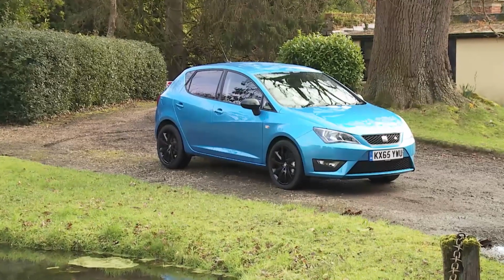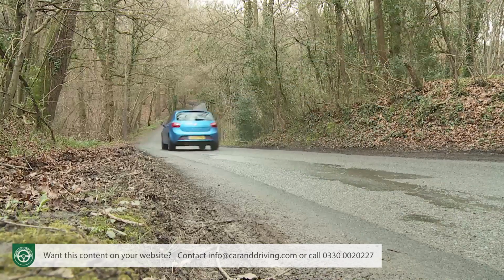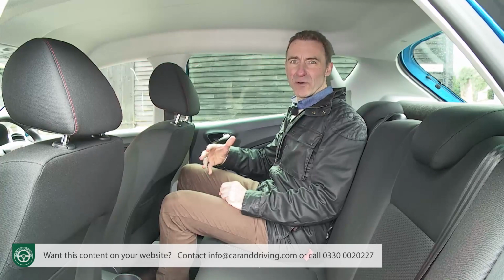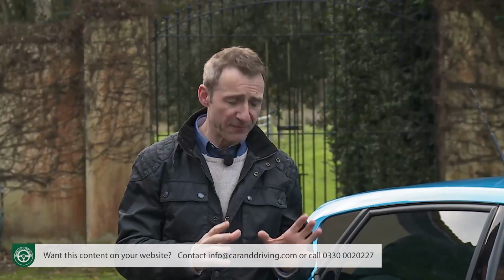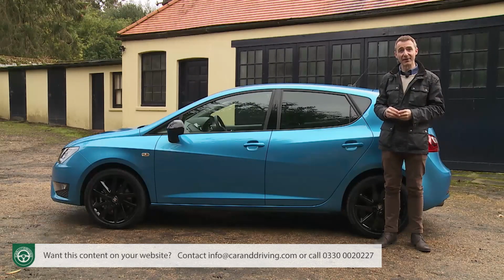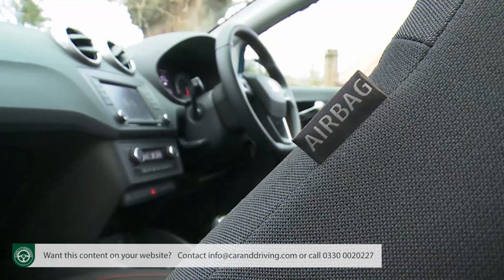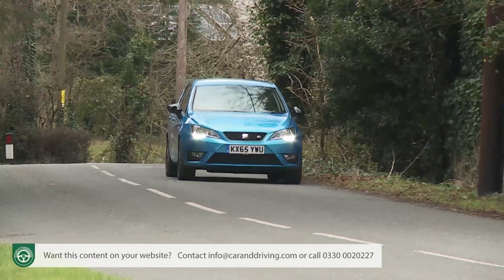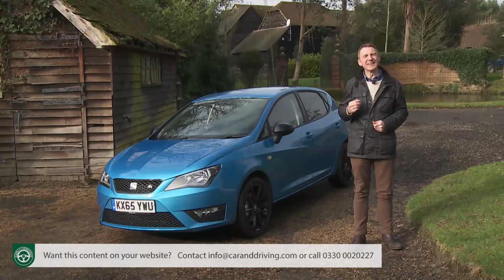SEAT Ibiza 2015-2017 | EVERYTHING you need to know... BEST Review!!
Google Store Lease A Car With LeaseLoco SEAT Ibiza 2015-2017 | EVERYTHING you need to know... BEST Review!!

overview 00:00
background 00:33
driving experience 02:53
design and build 08:45
market and model range 17:53
cost of ownership 32:03
summary 40:07

Jonathan Crouch writes an in-depth SEAT Ibiza 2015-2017 review.

SEAT launched the fourth generation version of its Ibiza supermini, but subsequently never stopped trying to improve it. The final set of revisions arrived in 2015 to carry this design through the final couple of years of its life. It's these 2015 to 2017-era models that we evaluate here as a used car buy.

History
The 'Sociedad Espanola de Automoviles de Turismo' - or 'SEAT' as we better know it - is well used to injecting a little life into the mainstream market. Its 600 model, launched in 1957, is the fun little runabout credited with putting Spain on wheels, over a million being sold to bronzed Iberians in just eleven years. Only when Volkswagen took control of the brand in 1986 though, did its appeal start to spread to the rest of Europe, with the Ibiza supermini the sales spearhead and this MK4 model, launched in 2008, generally acknowledged as the company's most competitive proposition yet.

A few years on though and with toughening small car competition, it was clear that a bit of a re-think might be needed to keep this car current. We got a refresh in 2012, then a more far-reaching update announced in the Autumn of 2015 - the one we evaluate here. This later package of changes brought an all-new 1.0-litre EcoTSI petrol engine and revised, more compliant suspension. SEAT reckoned though, that what buyers would really notice were the extra personalisation options, the smarter interior and the additional media connectivity. It was all just enough to carry this MK4 design through the final couple of years of its life. An all-new MK5 model made its debut in the early Summer of 2017.